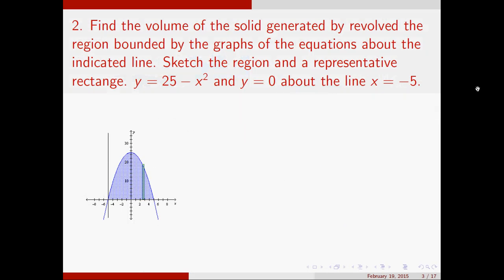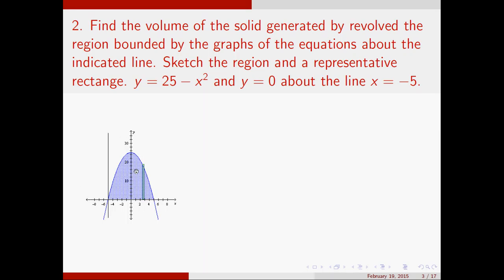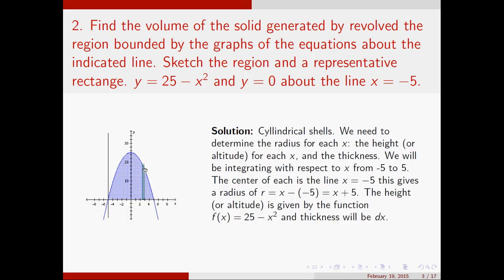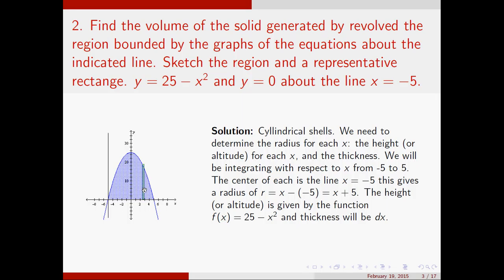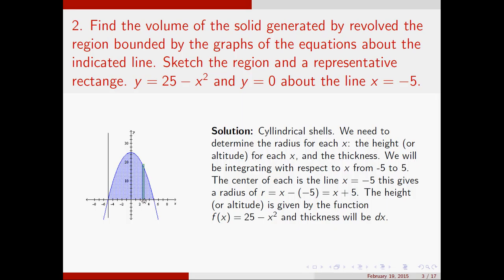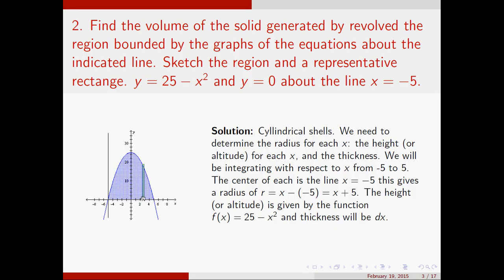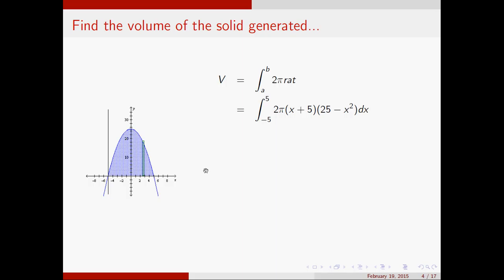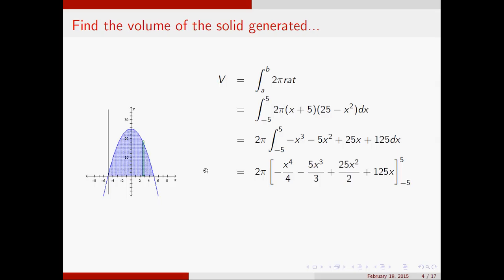Review Number 2